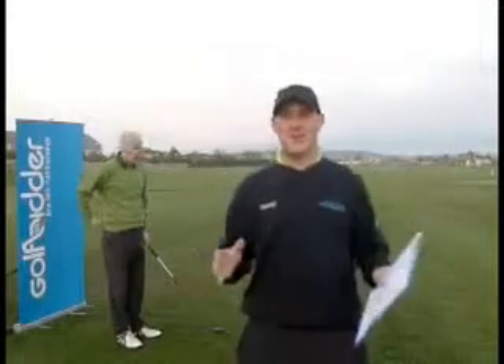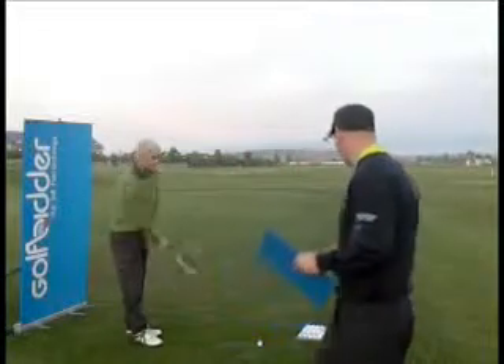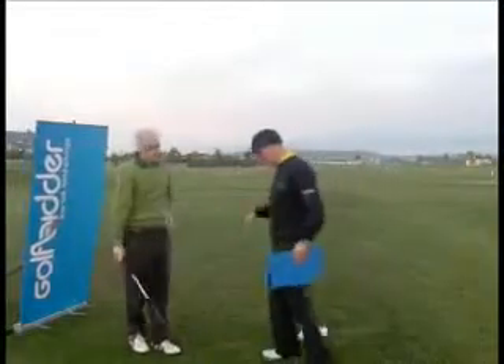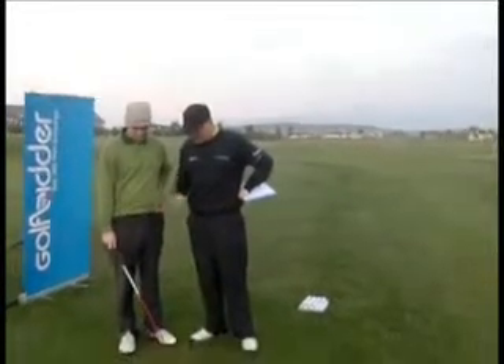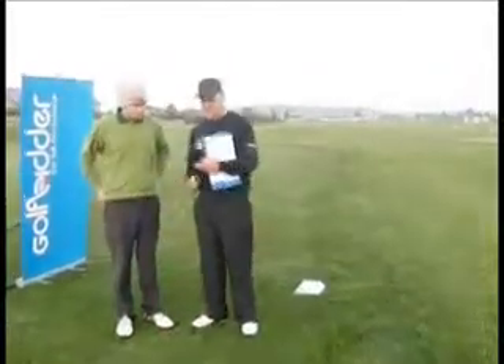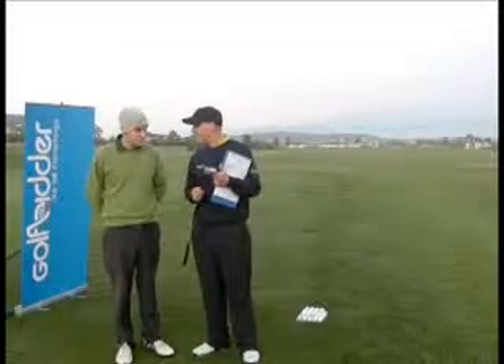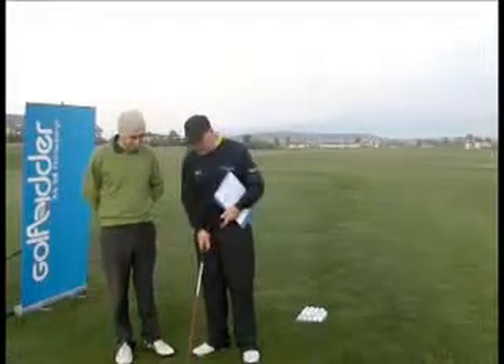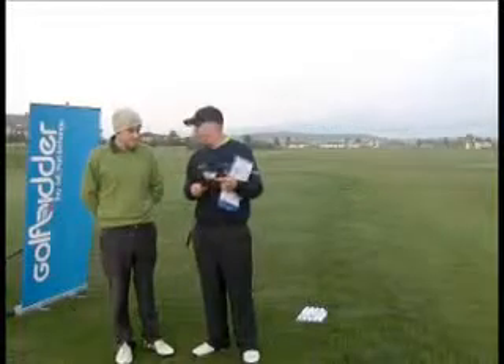TaylorMade_R9_Fairway_Wood Review_golfclubus.com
Launch the ball longer and straighter by changing the face angle, loft and lie angle on the TaylorMade R9 Fairway Wood.TaylorMade's Flight Control Technology allows you to adjust your R9 Fairway Wood to eight different head positions to launch the ball longer and straighter by changing the face angle, loft and lie angle. A new classic clubhead shape combines super-high MOI (moment of inertia) and easy-launching CG (center of gravity) position while Fujikura Motore 60/65/70-gram shaft with High Inertia Tip (H.I.T.) Technology promotes faster ball speed.